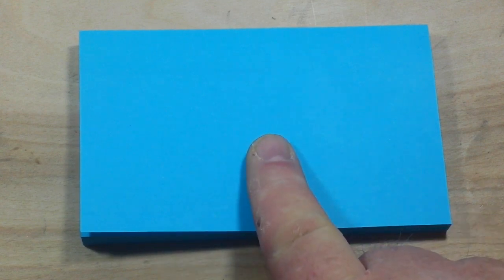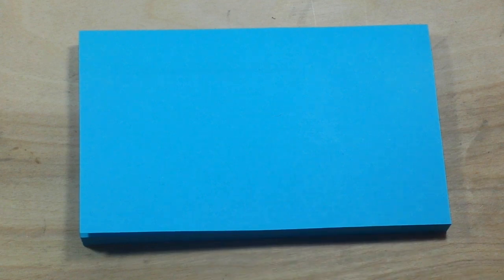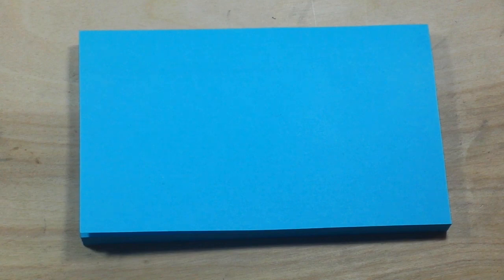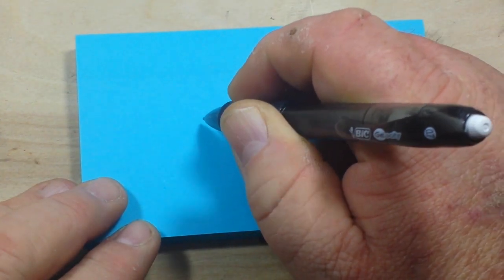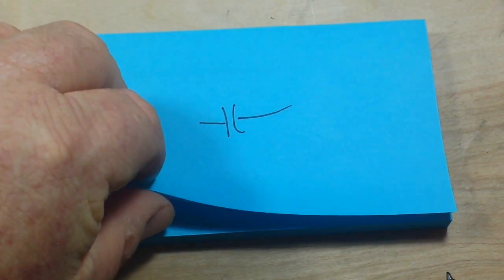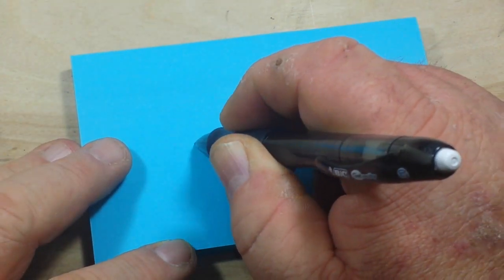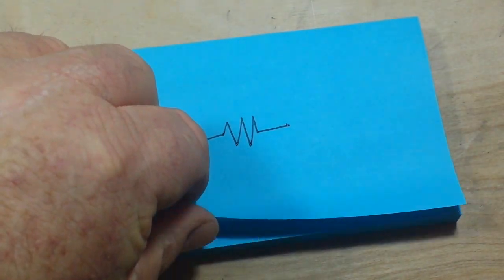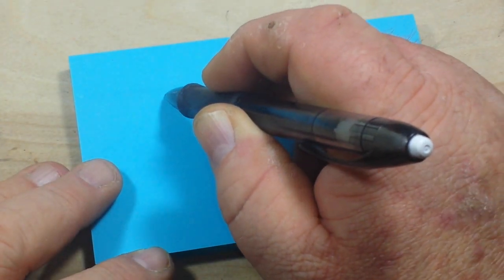Just for fun: Pop Quiz!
How about a pop quiz? Do you know your schematic symbols? Check your answers with the key below!

Answers:

1 fixed capacitor
2 resistor
3 transformer
4 diode
5 NPN bjt transistor
6 J Fet
7 LED
8 AND Gate
9 variable resistor
10 N channel MOSFET
11 photo diode
12 normally open switch
13 lamp
14 crystal
15 volt meter
16 battery